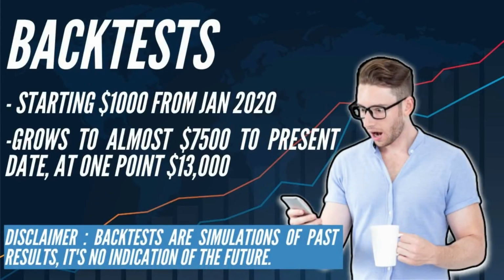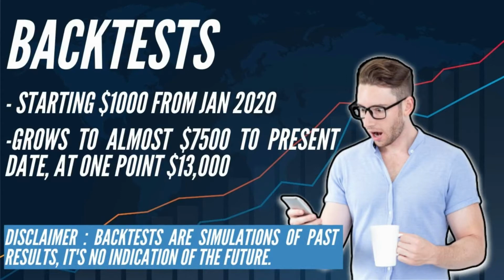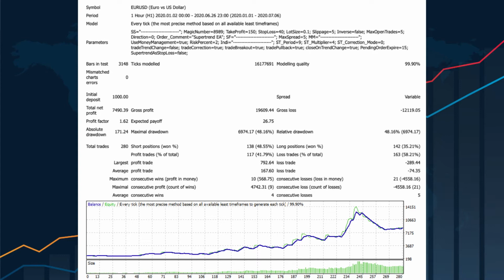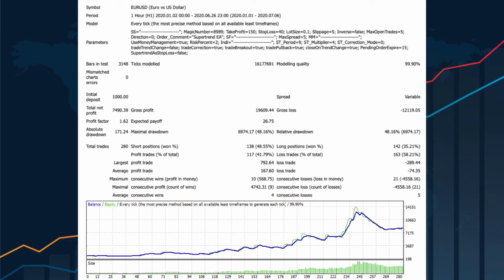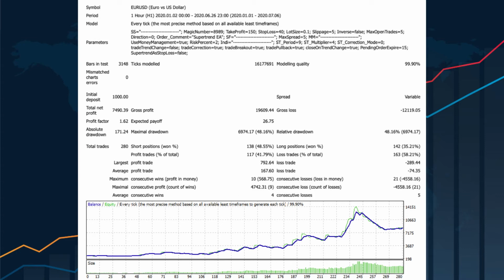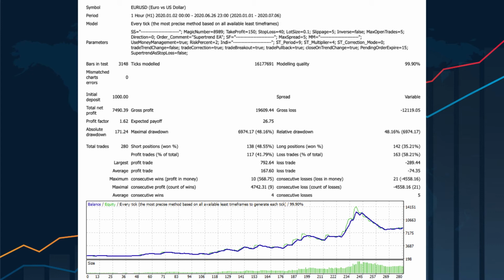Supertrend Forex Trading Robot system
Supertrend Forex Trading Robot System - Found this on the Internet and optimized this to get it to return almost 800% from a $1000 starting balance from January 2020 to July 2020.

Link to SET file to configure the robot (registration required but it's free!) -